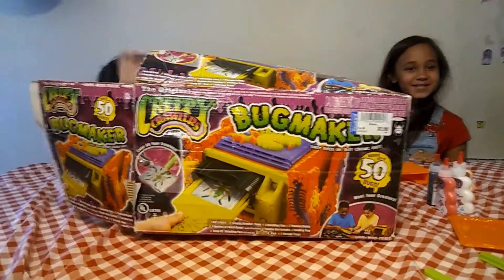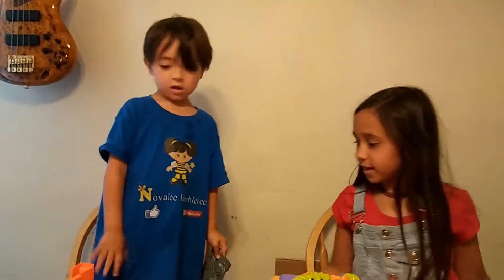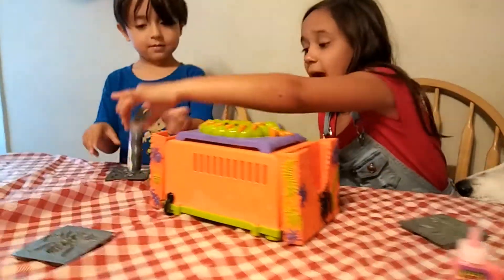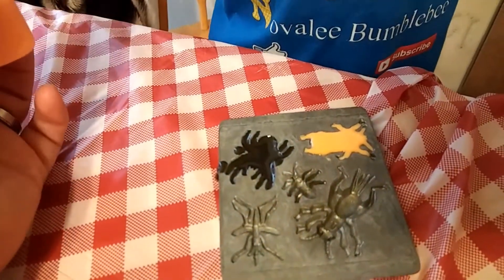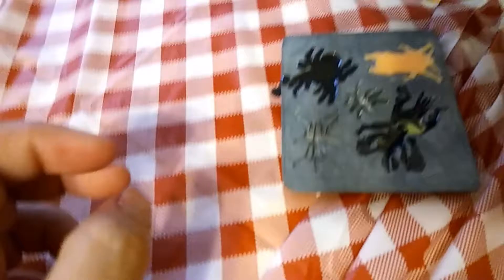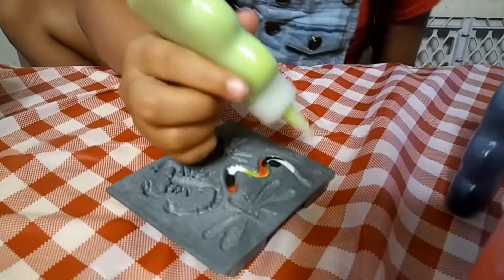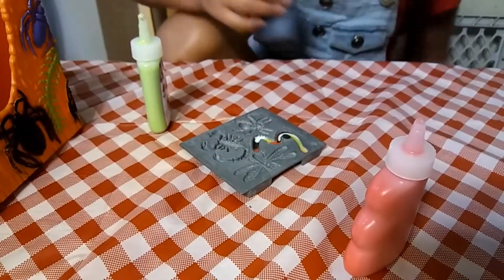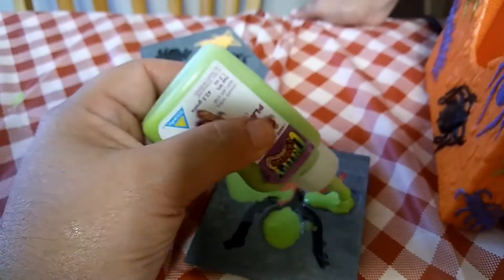Creepy Crawler Bug Maker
We are making Bugs!! We have a toy from the 1990's called Creepy Crawler. It is a bug making toy we had so much fun making bugs. Even though the toy oven didn't work we just the kitchen oven, and that worked out just fine.

If you like this video please share it with a friend, hit that Like Button and don't forget to Subscribe & turn on the bell to be notified when we upload more videos.

Follow us on Google + ,  Instagram,  &

Musical.ly @novaleebumblebee